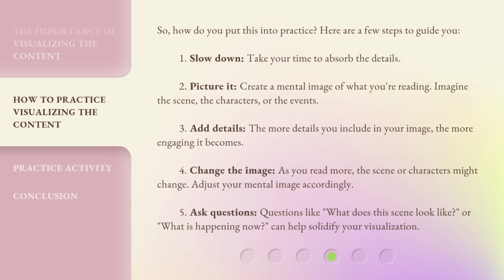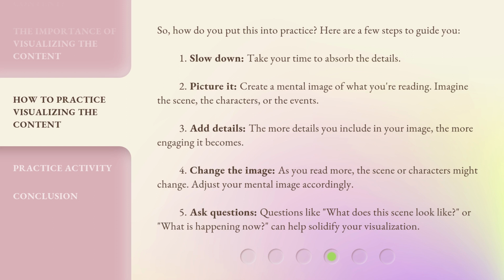Mastering Active Reading: Visualizing the Content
Mastering Active Reading: Visualizing the Content • Learn how to improve your reading comprehension skills with the powerful strategy of visualizing the content. Discover the benefits of engaging your imagination while reading and enhancing your understanding and retention of information. Follow the step-by-step guide to practice visualizing and make your reading experience more enjoyable and effective.

00:00 • Introduction - Mastering Active Reading: Visualizing the Content
00:29 • What is Visualizing the Content?
00:55 • The Importance of Visualizing the Content
01:21 • How to Practice Visualizing the Content
02:12 • Practice Activity